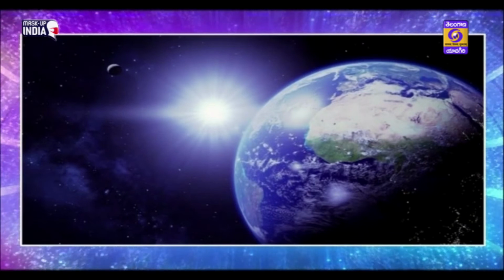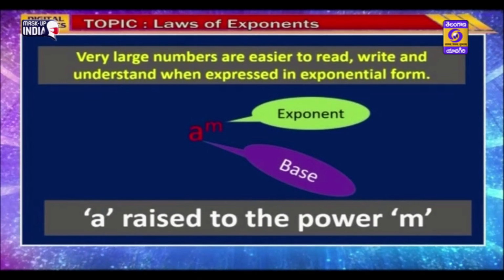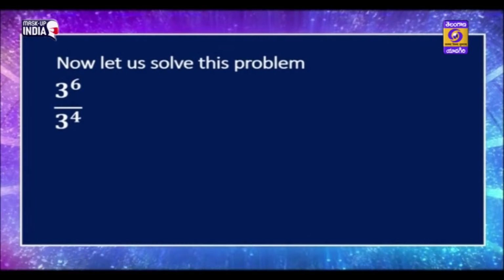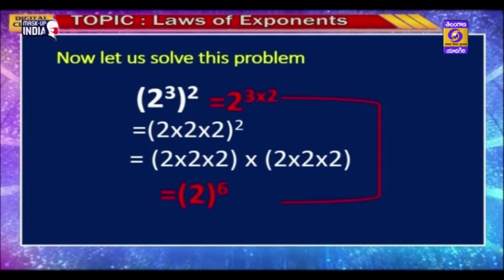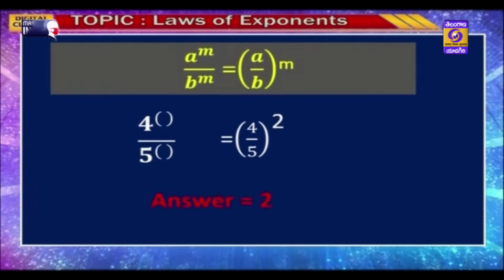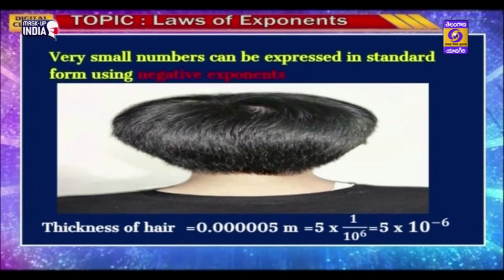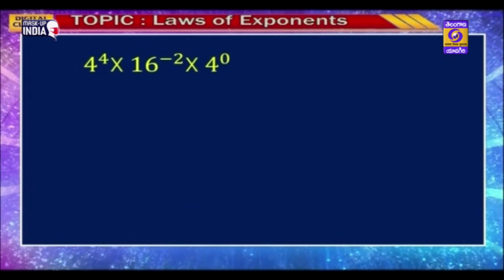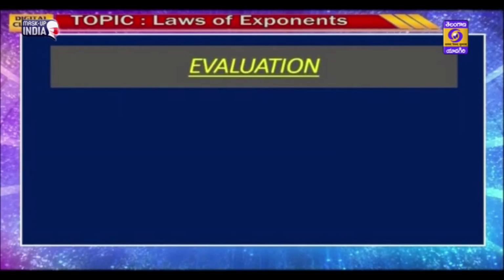(Level-3) 8,9th Maths (E/M) || Laws of Exponents || School Education || July 13, 2021